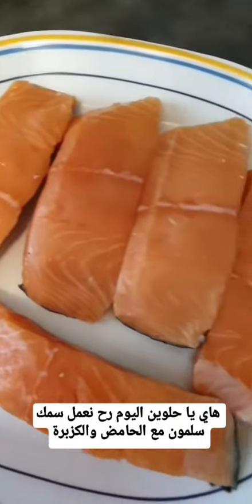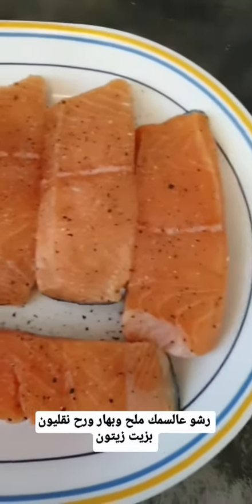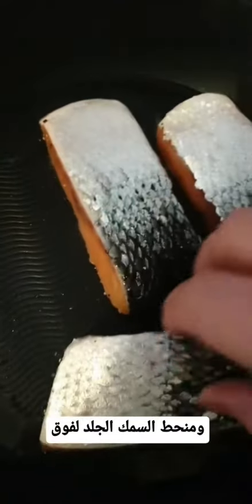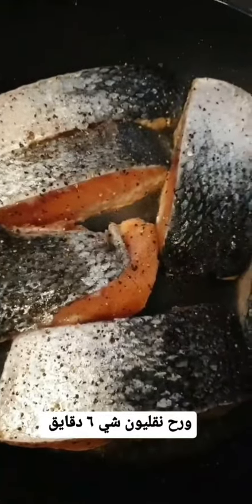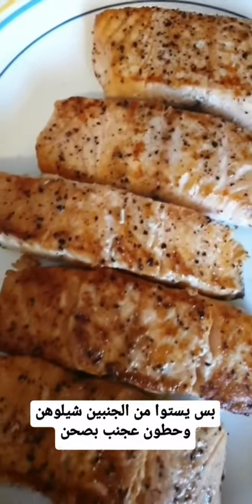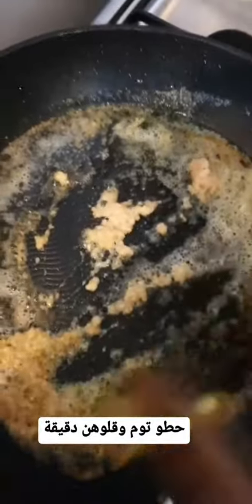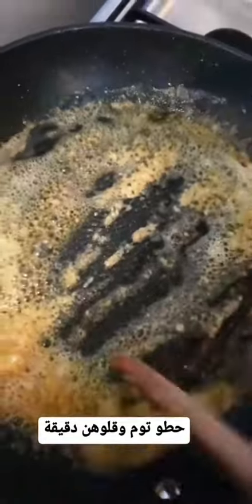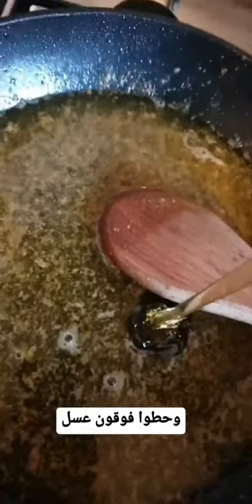Cilantro lime salmon سلمون بالكزبرة والحامض من مطبخي يالا نبلش بسم الله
INGREDIENTS

2 tbsp olive oil
6 salmon fillets
Salt
Freshly ground black pepper
2 tbsp butter
1 tbsp minced garlic
1/2 cup vegetable broth
1/4 cup lime juice
2 tbsp honey
1/2 tsp cumin
1/4 cup freshly chopped coriander

DIRECTIONS

Season salmon all over with salt and pepper, then in a skillet over medium-high heat, heat oil add to the skillet skin side up. Cook salmon until golden, about 5-6 minutes, then flip over and cook 2-3 minutes more until crispy. Once cooked transfer to a plate and set aside.
In the sae skillet melt butter and add garlic. When the butter has melted and looks foamy, add vegetable broth, lime juice, honey, and cumin. Bring to a simmer then stir in coriander.
Reduce heat to medium and add the salmon back to the skillet. Simmer until the sauce has reduced and the salmon is cooked through, 3 to 4 minutes more.
Once done garnish with fresh coriander and serve over white rice.